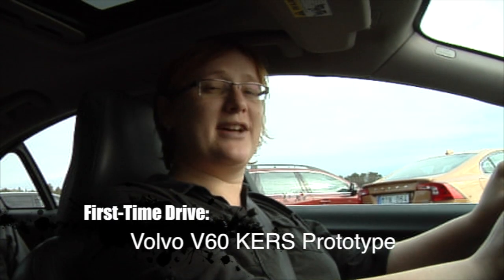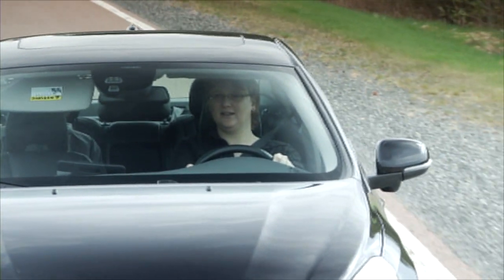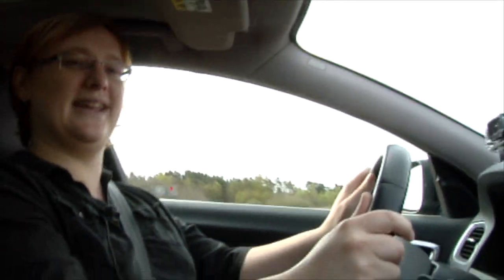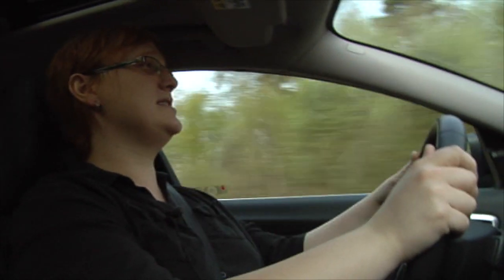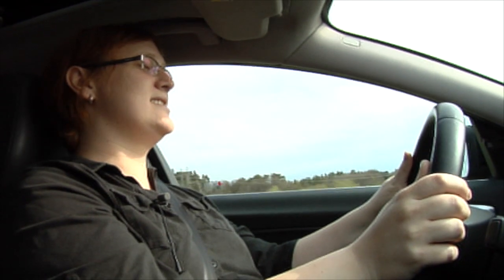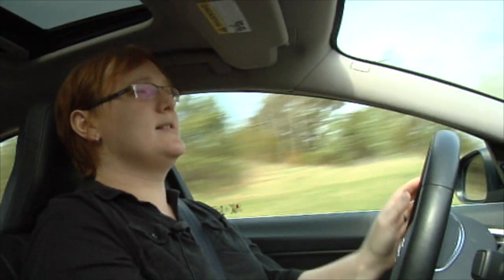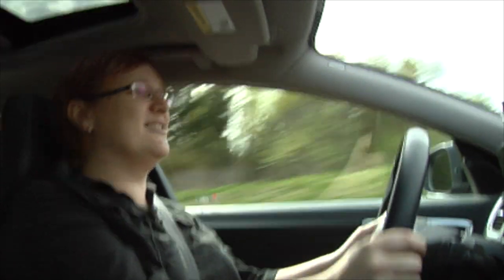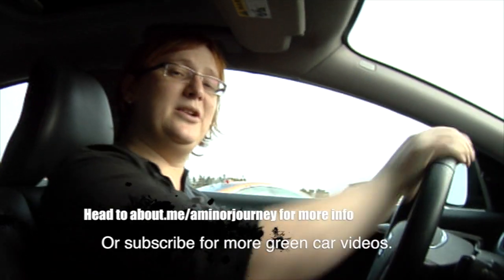Volvo V60 KERS Prototype First Drive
What's it like driving a regular car with an 80 horsepower KERS system fitted in the trunk? And can F1 technology help you improve fuel economy on the road?